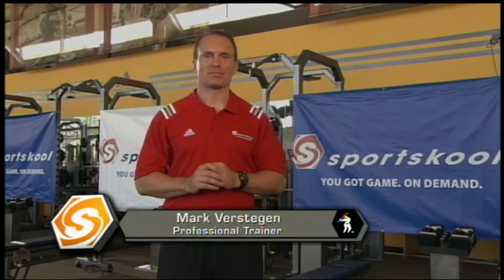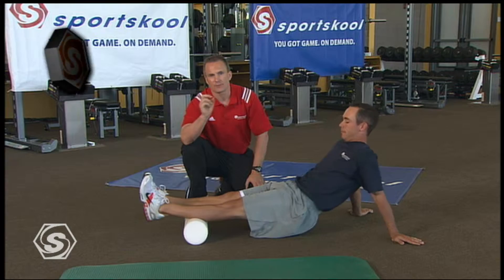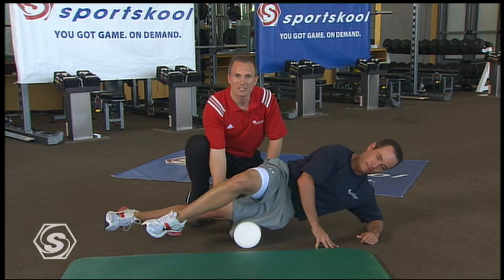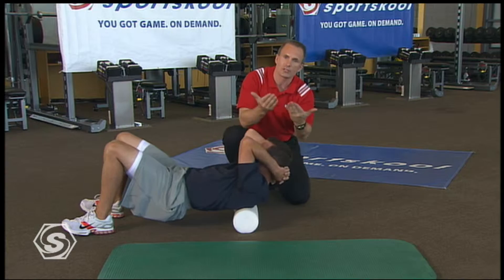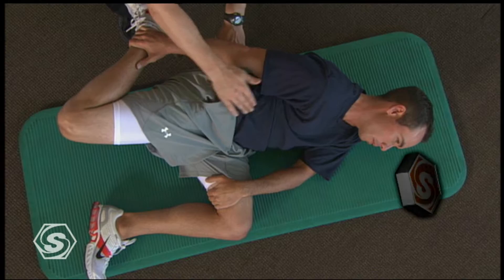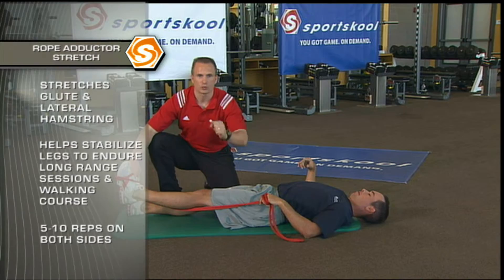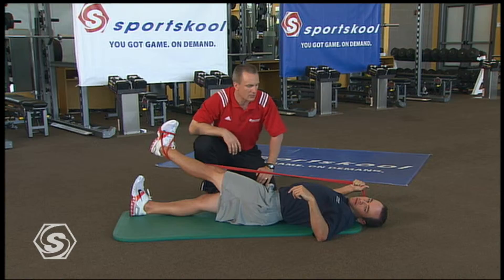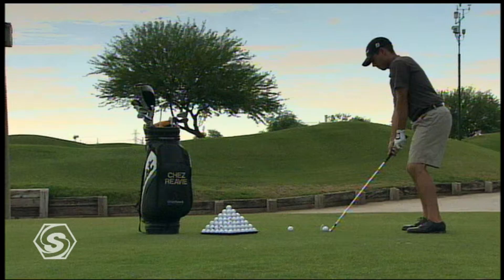Fitness for Golfers with Personal Trainer Mark Verstegen Part 3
Consistent play equals lower scores. Sportskool fitness expert Mark Verstegen gets you ready for a 36 hole day.